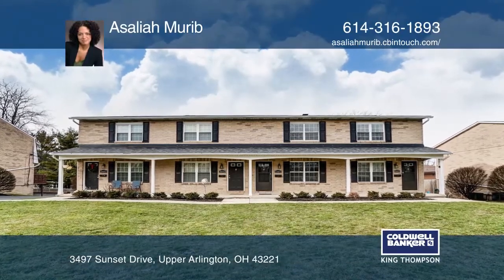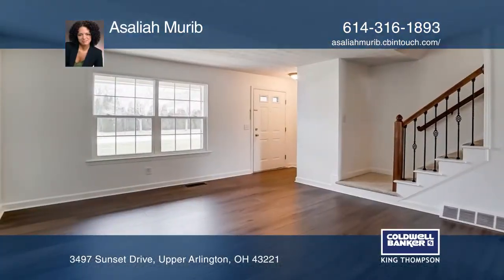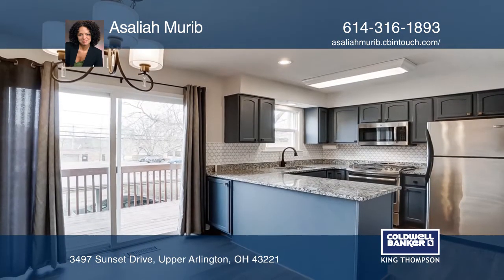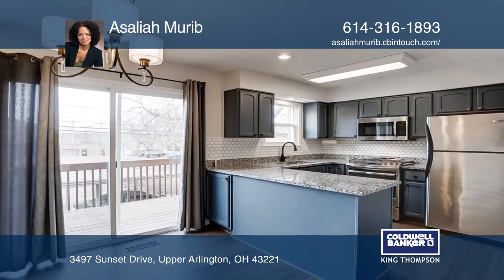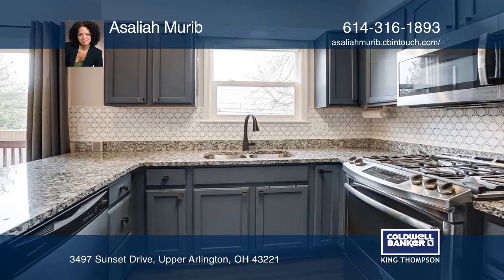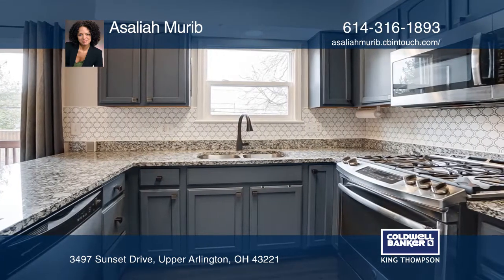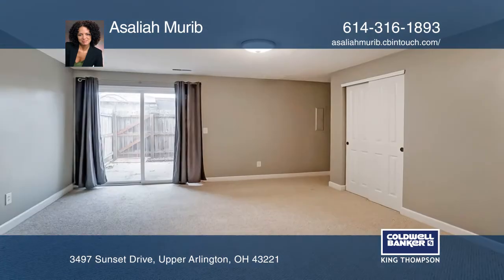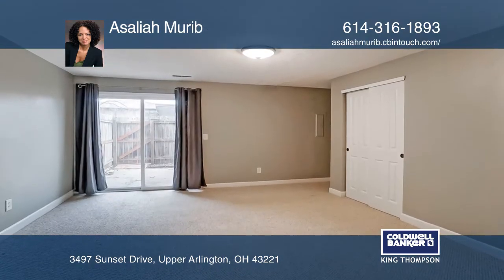3497 Sunset Drive Upper Arlington, OH | ColdwellBankerHomes.com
3497 Sunset Drive, Upper Arlington, OH

Well maintained three bedroom, one and one-half bathroom, Upper Arlington Condo that includes a walk out basement as the third bedroom. Updates include kitchen counter tops, new gas stove and backsplash in 2017. First floor new flooring and Nest thermostat in 2018. Full Bathroom updates include new